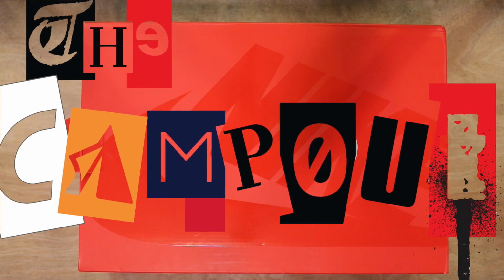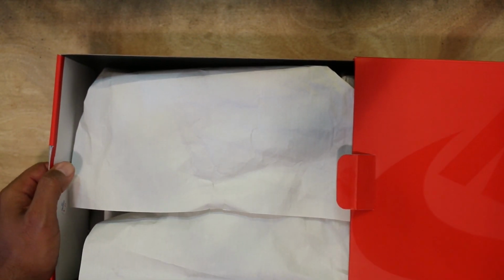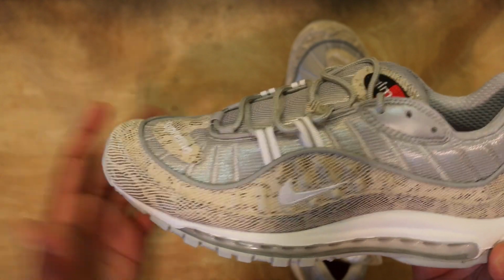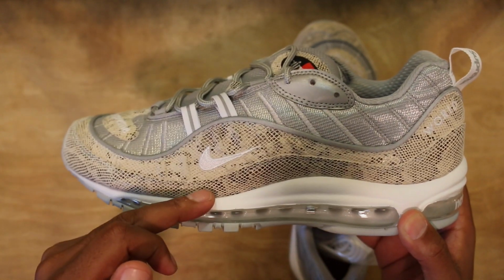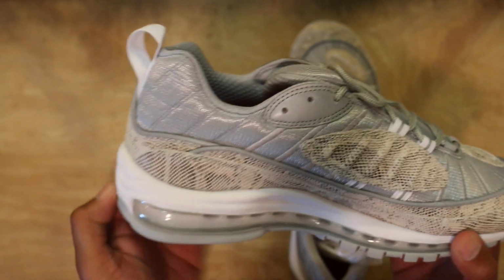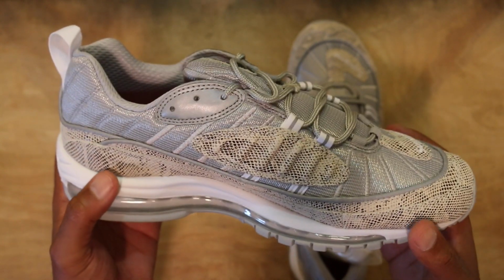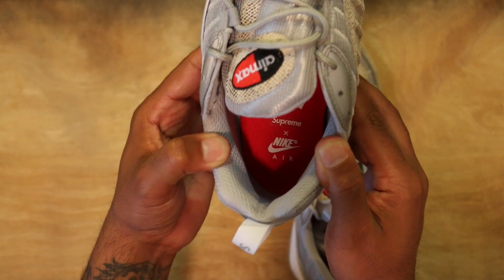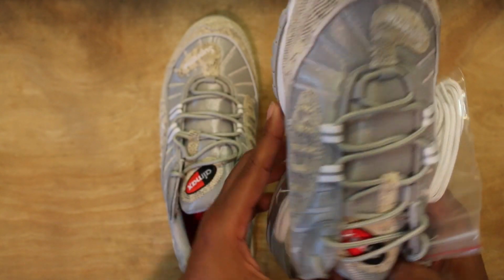Supreme X Air Max 98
Consisting of four colorways â red, black, navy and a snakeskin rendition, the sneakers are comprised of metallic mesh uppers with reflective details and incorporate their signature full-length air bubble cushioned midsoles.

Finished off with co-branding visible on the insoles and heel tab, the sneakers will be offered alongside a complementary Dri-FIT Running hat, available in five colorways.